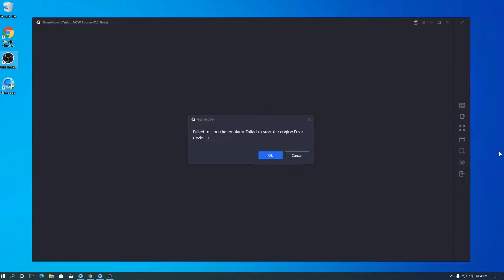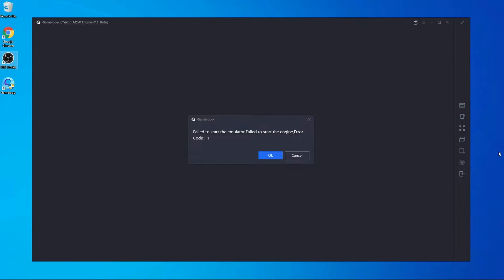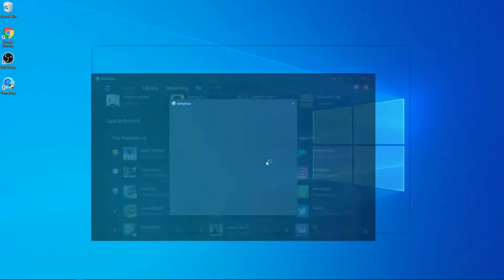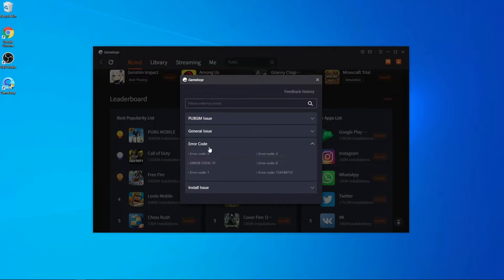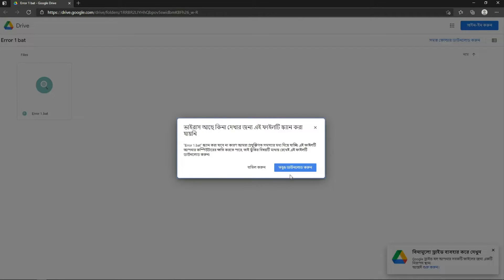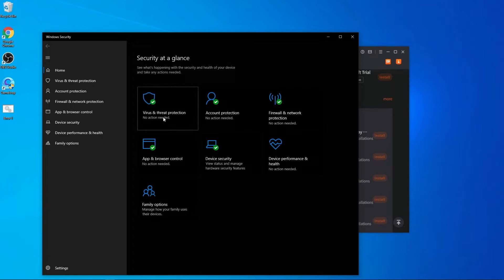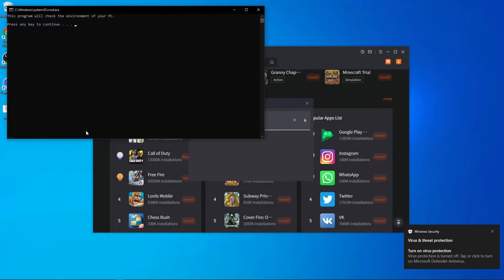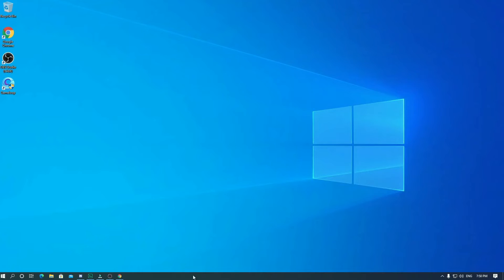HOW TO FIX Failed to start the emulator, Failed to start the engine, Error code 1 Gameloop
In this video i am going to show you HOW TO FIX Failed to start the emulator, Failed to start the engine, Error code 1 Gameloop Emulator

My id :-  Game id:- BetaBuffYT
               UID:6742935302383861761